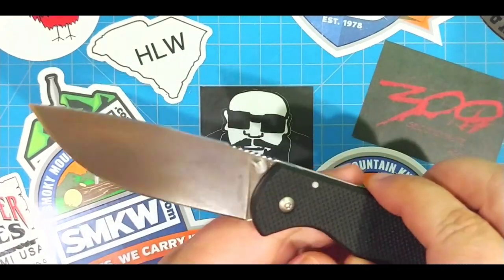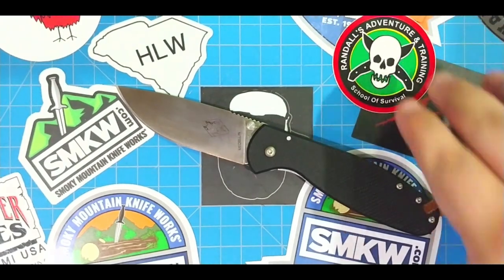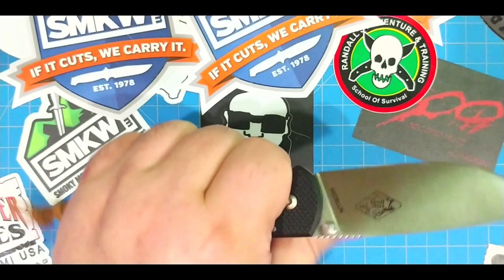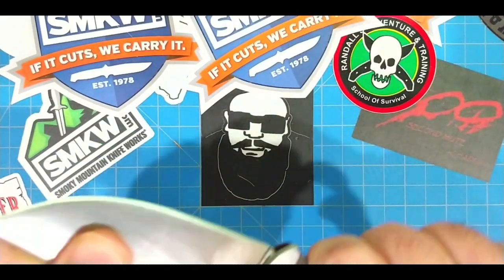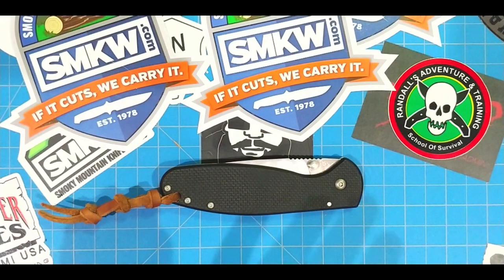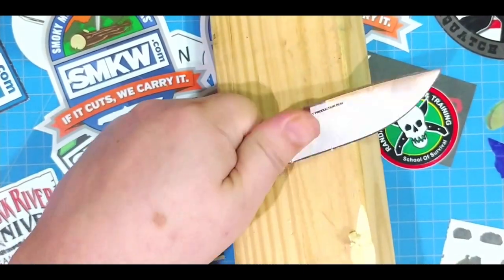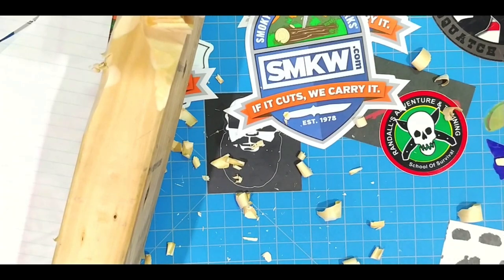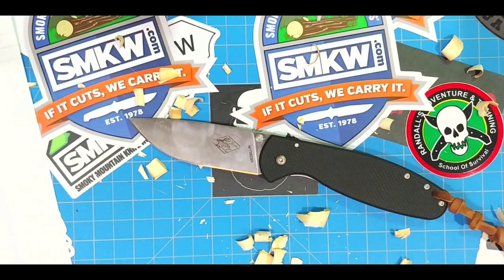ESEE EXPAT MEDELLIN: EDC/WORK FOLDER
The ESEE Expat Medellin folder is a knife you may not have heard of that deserves your attention for about anything you'd need a folder for. Thank you, SMKW!